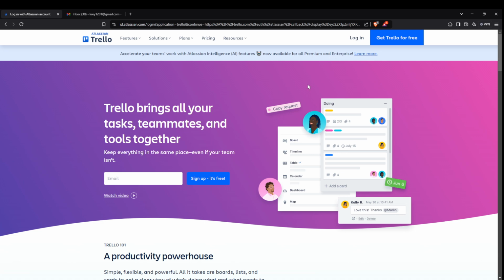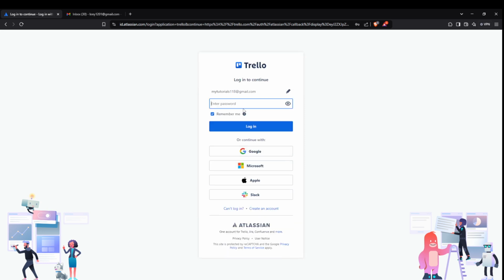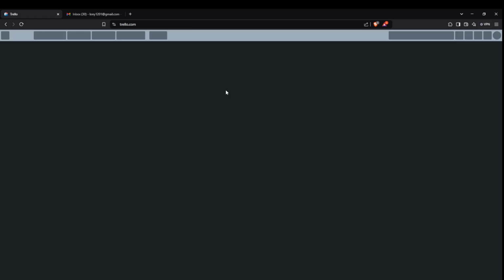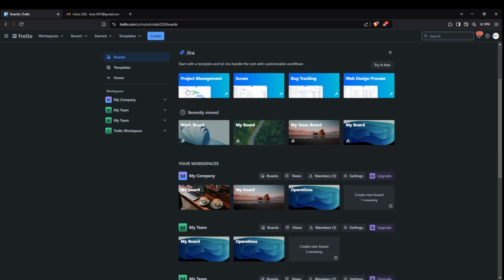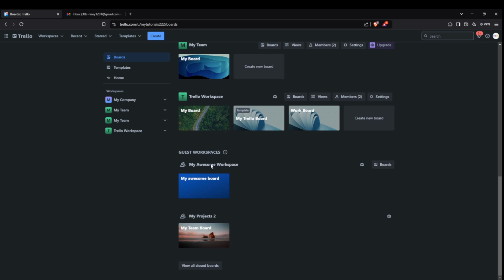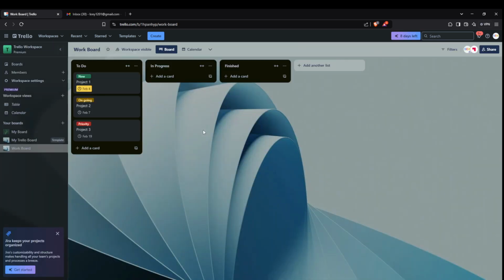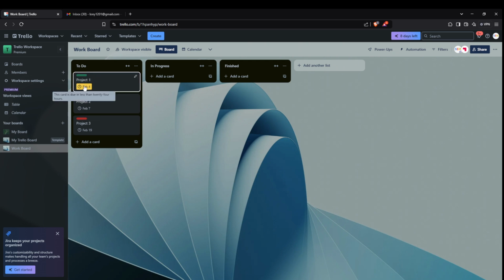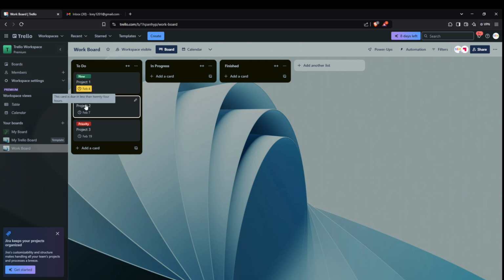How to Show Hide Label Names in Trello [2025 Full Guide]